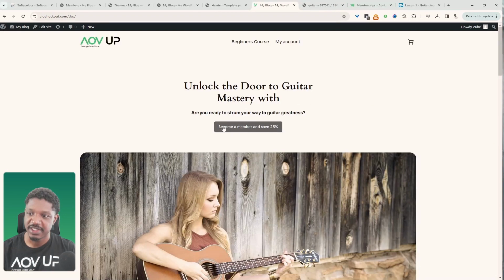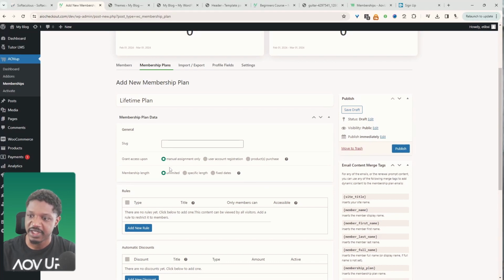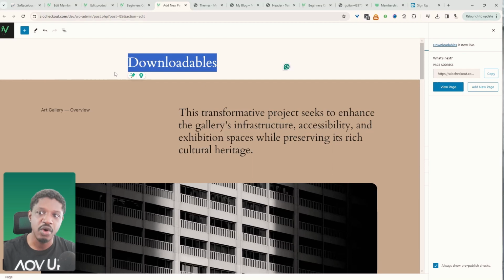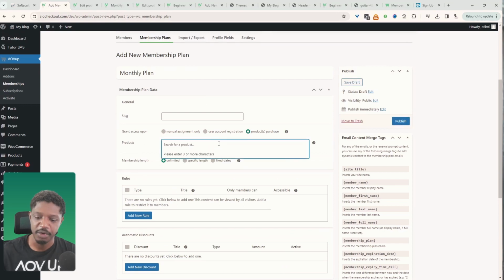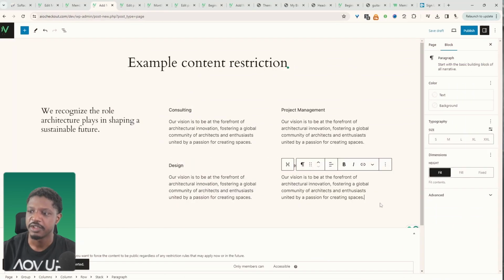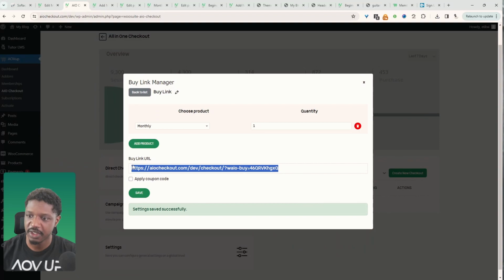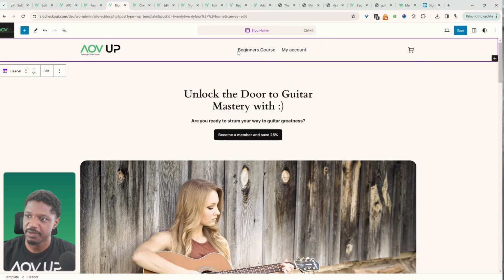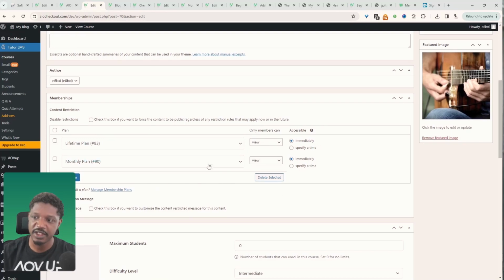Simple way to Create Membership Website With WordPress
I'll show you how to create a membership site with WordPress in a few simple steps.

00:00 Intro
00:05 Overview
01:00 Where to download the plugin
01:19 Installation
02:10 Create membership plans
04:50 Test restriction rule
05:14 Restrict access to a specific page
06:36 Create a subscription membership plan
10:29 Restrict access on a page
11:59 Create a pricing plan
12:33 Create purchase link to plan pricing
13:41 Optimize checkout
14:45 Customze homepage
16:02 Test
16:31 Customize restriction message
17:10 Create course